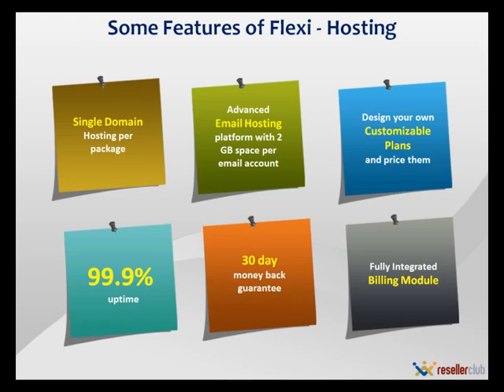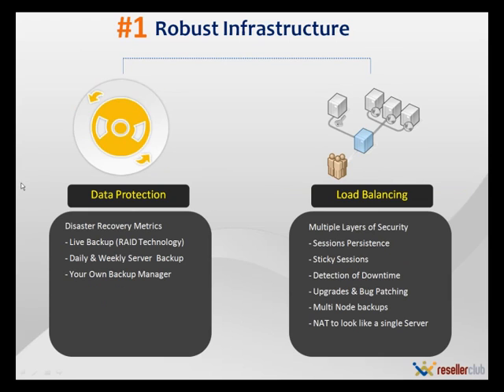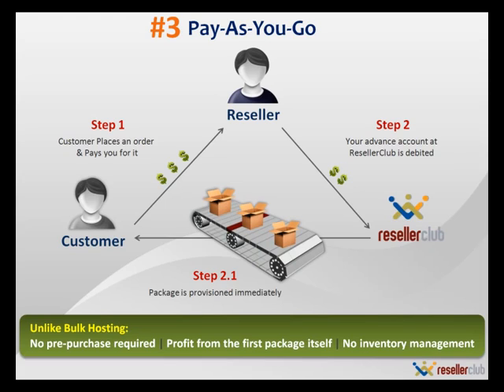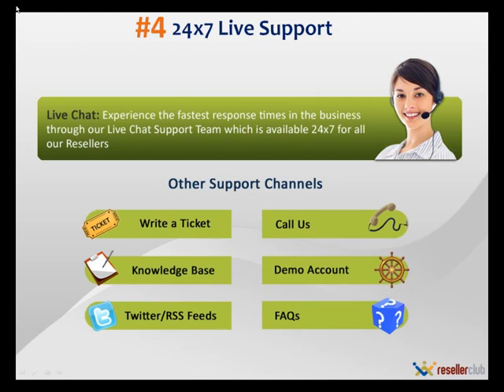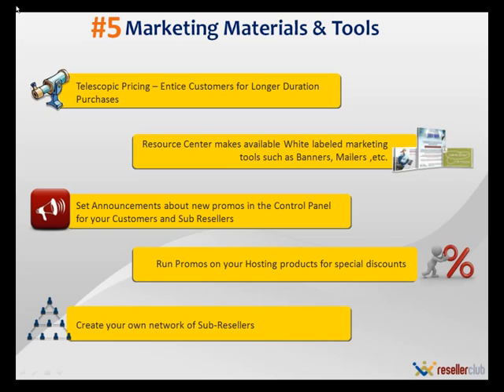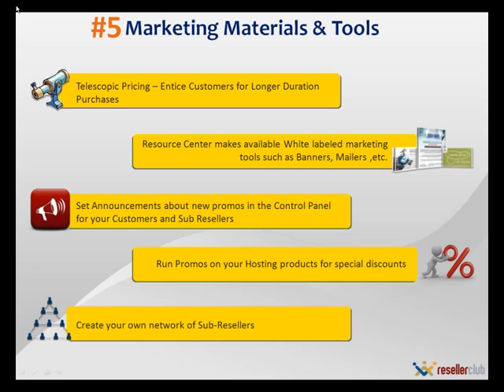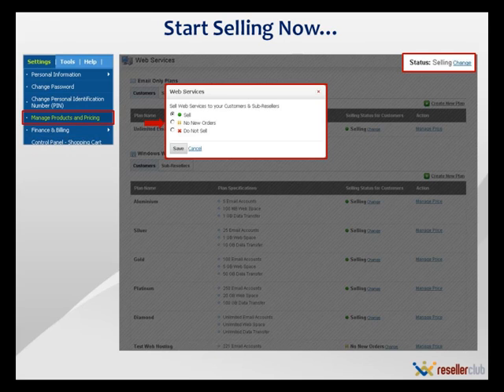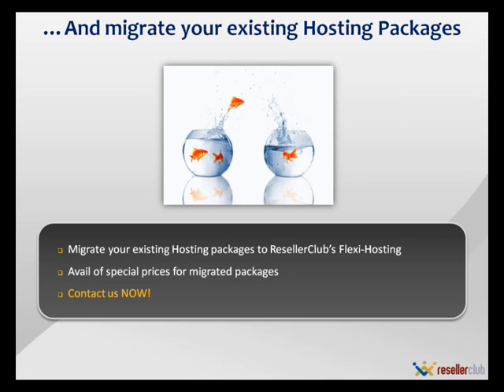Introduction to Flexi-Hosting - Part 3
We have completely revamped our Hosting offering with some new features that combine the advantages of bulk hosting and the simplicity of pay-as-you-go Hosting. Watch this webinar recording to know more.